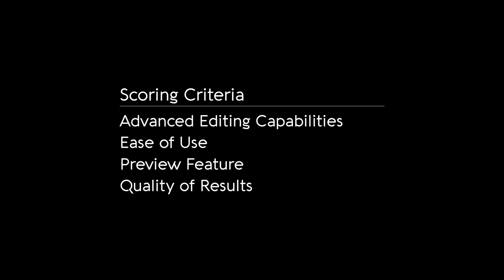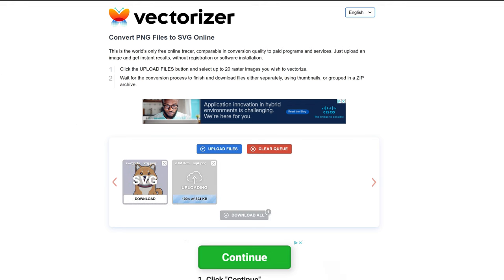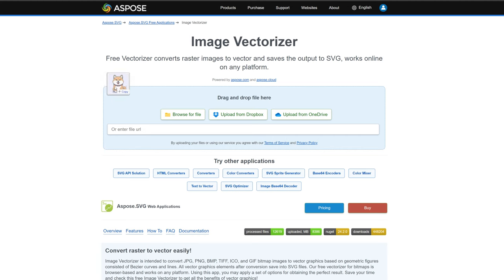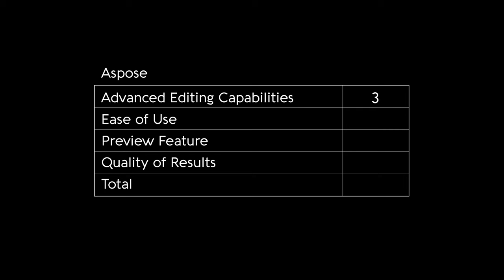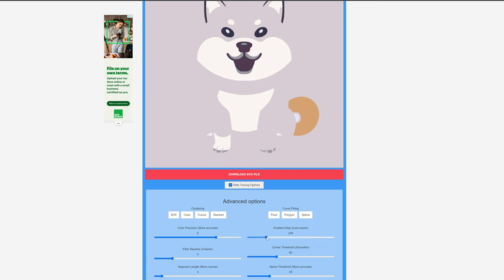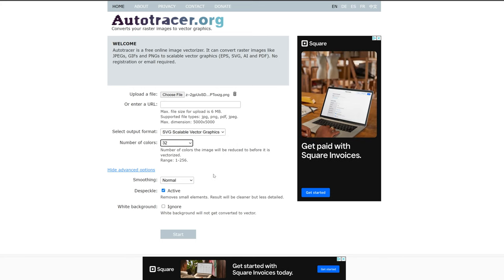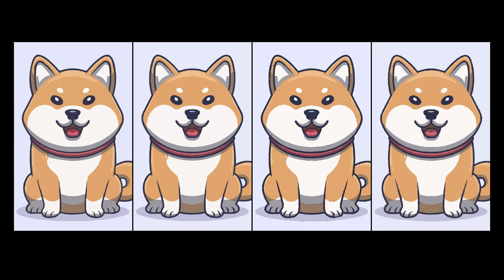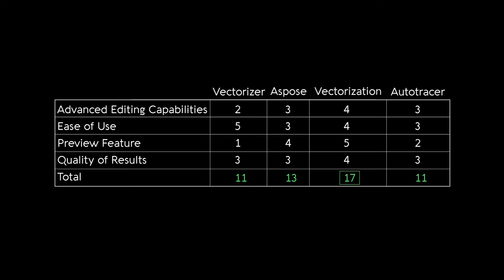4 FREE AI Vectorizer Tools For Print On Demand! Upscale Images To Vectors For Merch By Amazon Shirts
Head to head comparison of 4 FREE Ai Vectorizer tools

Timestamps:
00:22 Vectorizer 1 & 2
01:37 Vectorizer 3 & 4